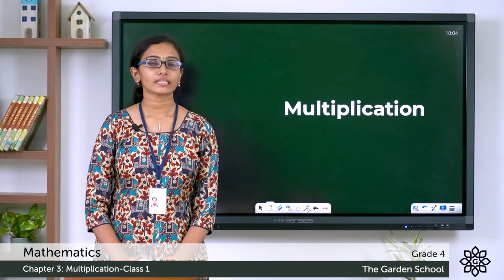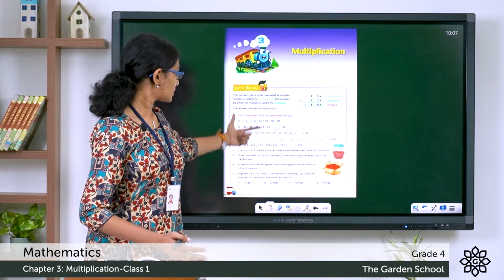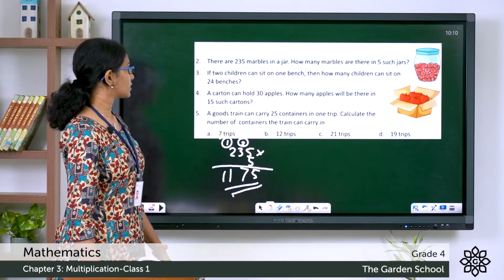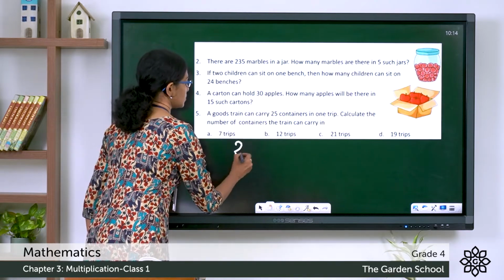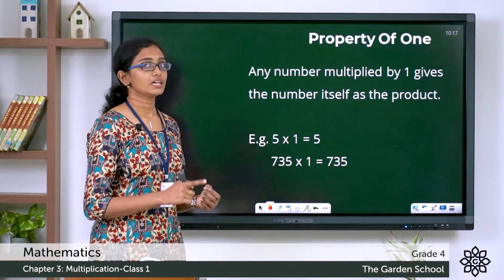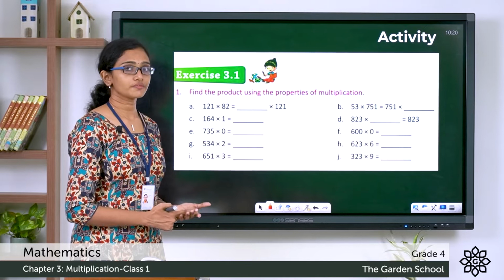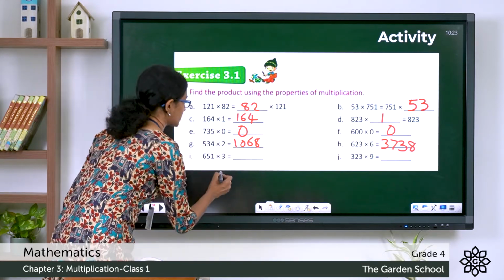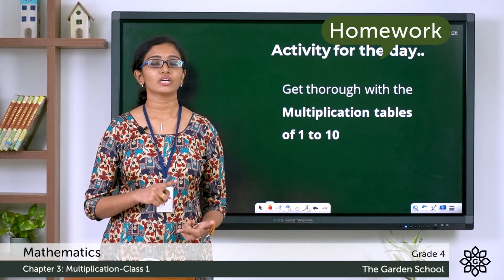Grade 4 Mathematics Chapter 3 Class 1 Lets recall, Properties of Multiplication